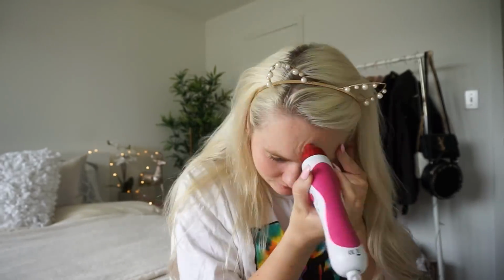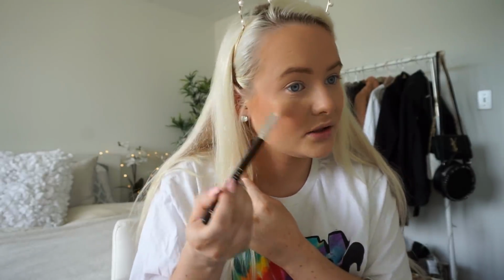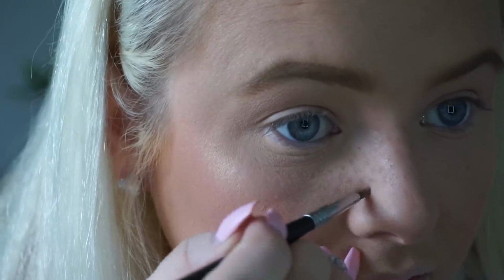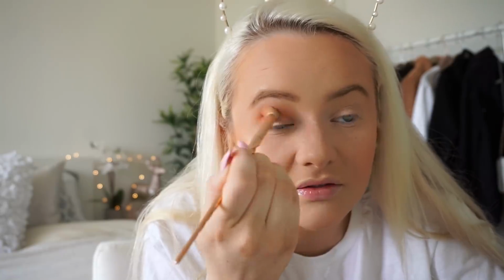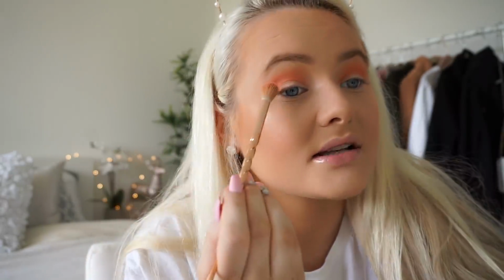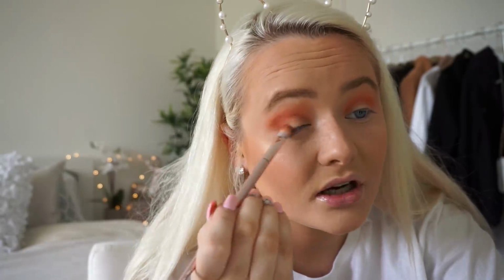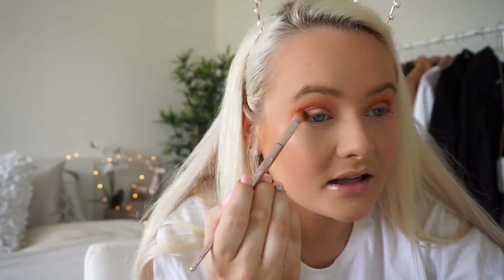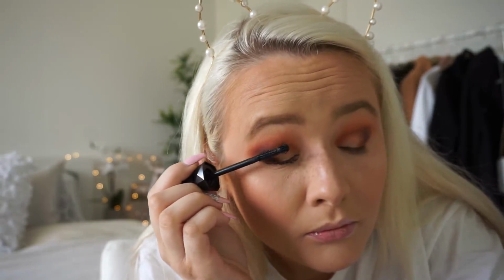CHATTY GRWM: storytime edition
Chatty get ready with me! Grab a snack! x

Drunk Elephant B-Hydra Intensive Hydration Gel
Belif Moisturizing Eye Bomb
Smashbox Photo Finish Primer
Too Faced Primed & Peachy Cooling Matte Perfecting Primer
CYO Long Lasting Foundation (Shade 105)
Catrice Liquid Camouflage Concealer (Shade 010)
Catrice Prime and Fine Contouring Stick
Marc Jacobs Coconut Gel Dew Drops (Shade Dew You?)
Glossier Cloud Paint (Shade Beam)
Too Faced Peach Mattifying Setting Powder
Essence Sun Club Matt Bronzing Powder
Too Faced Sweet Peach Glow Highlighting Palette
Anastasia Beverly Hills Highlighter (uhhh...TF? Why don't they sell this anymore? smh lol)
Wet N Wild Ultimate Brow Retract (Shade Taupe)
Bh Cosmetics Weekend Festival Palette
Wet N Wild Lash Renegade Mascara
Kylie Cosmetics Lip Pencil (Shade Bare)
Charlotte Tilbury Hot Lips Lipstick (Shade Kim K.W.)
Glossier Clear Lip Gloss
Kopari Coconut Glossy Lip Love (best balm)

L I N K S :

CODE: KIKI
(My vanity mirror is the Hollywood Glow XL 2.0 with Clear LED bulbs)

Get BOXYCHARM subscription box! 5-6 full size beauty products each month for $21!*